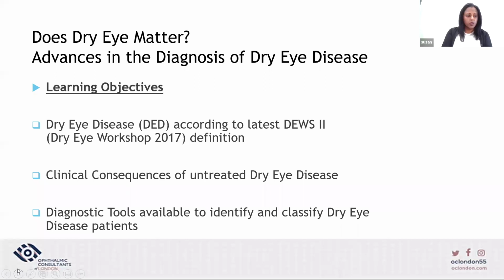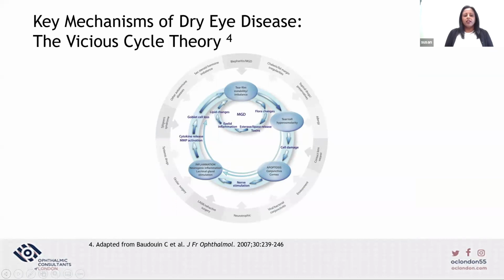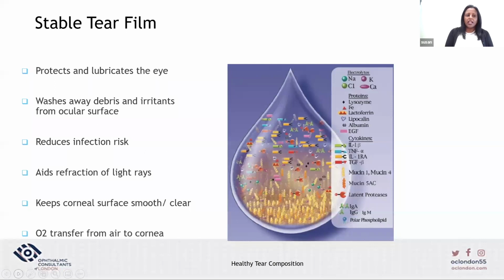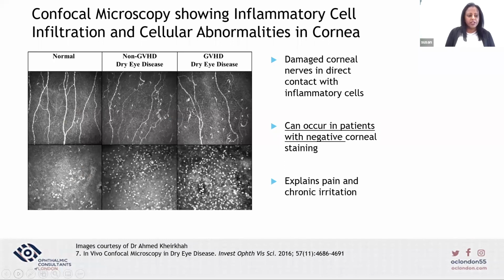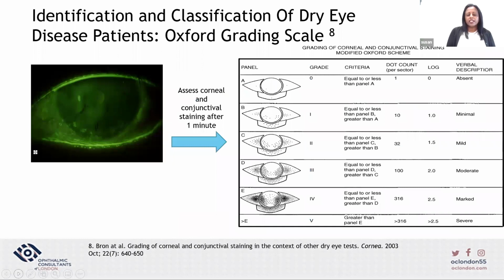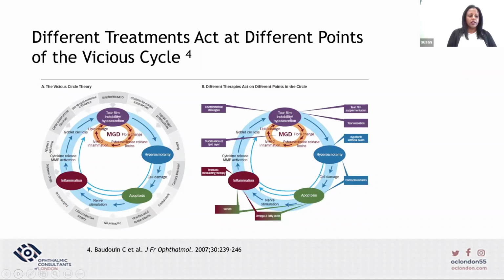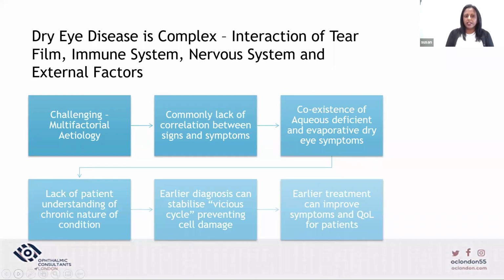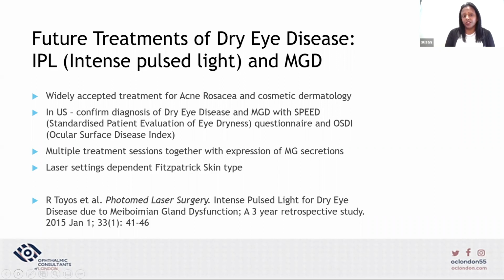OCL webinar - Does Dry Eye Matter? Advances in the Diagnosis of Dry Eye Disease - Susan Sarangapani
Ophthalmic Consultants of London Webinar Series for Optometrists.

Today's talk featured OCL surgeon Susan Sarangapani talking about dry eye and its management as well providing an insight into the latest advances in the diagnosis of dry eye disease.